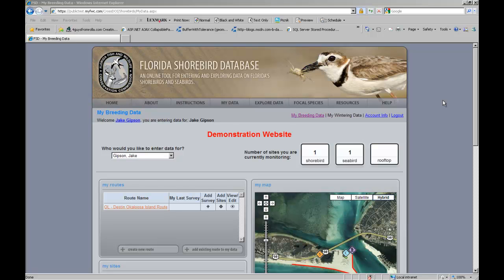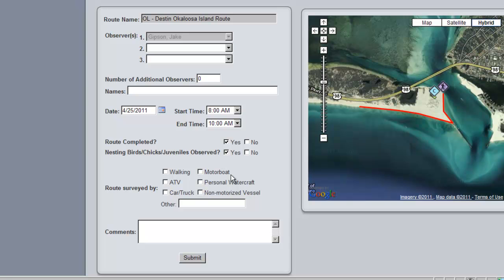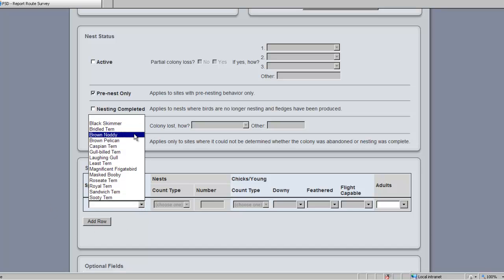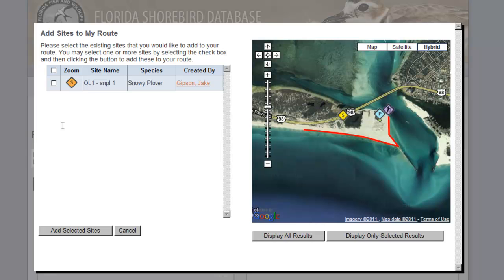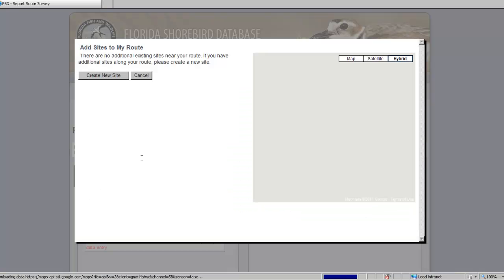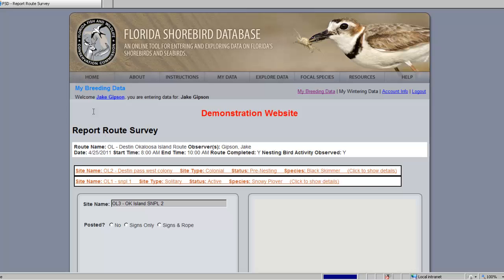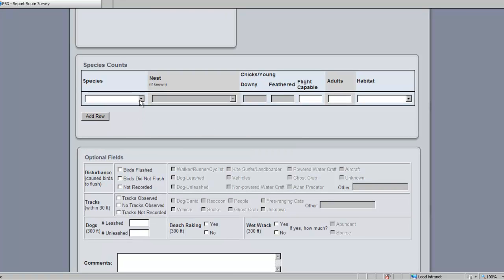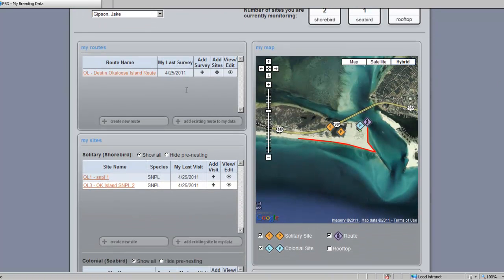Reporting Route Surveys